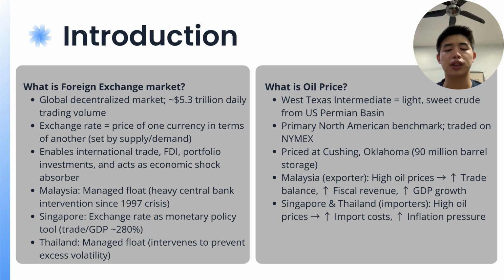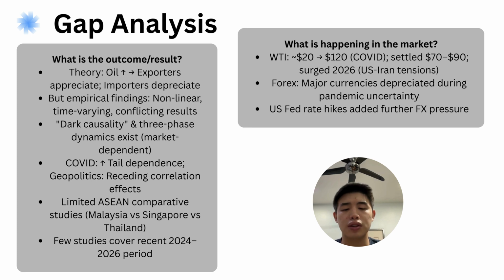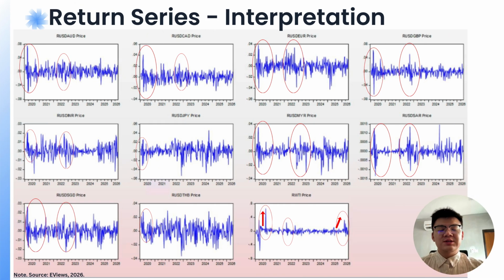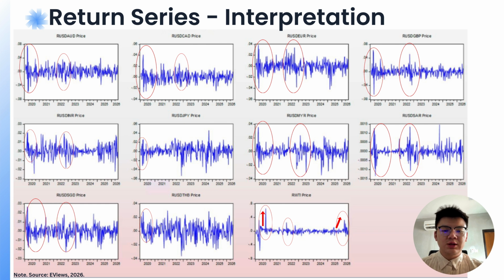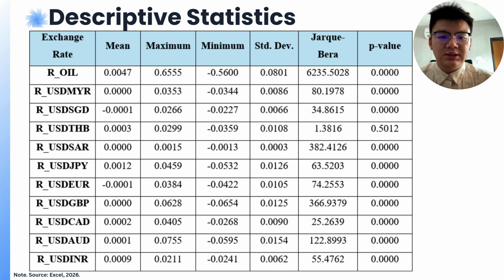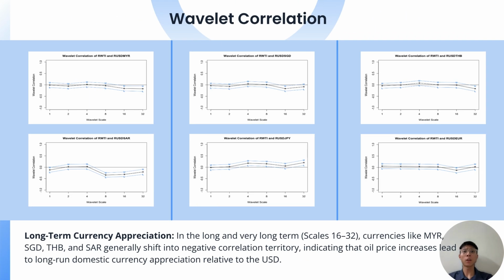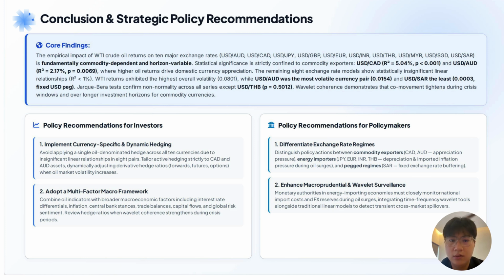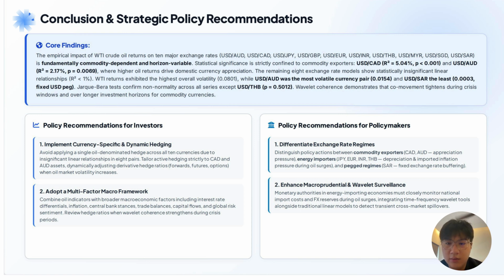FIN 3034 Finance Analytic